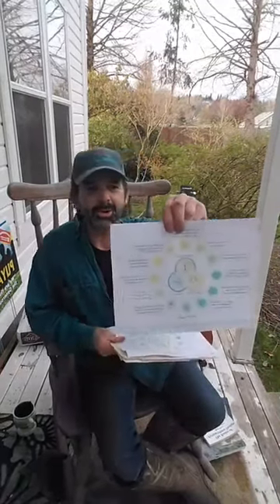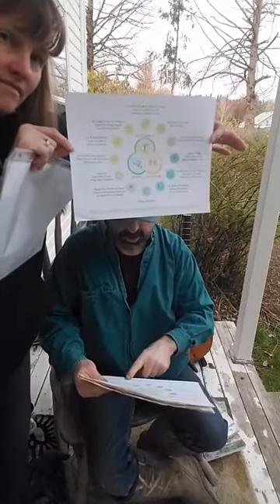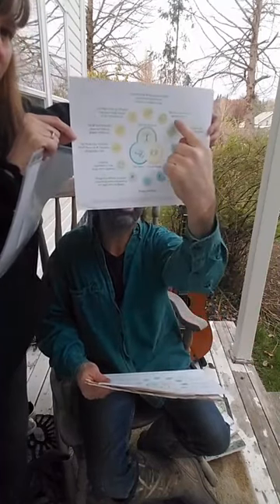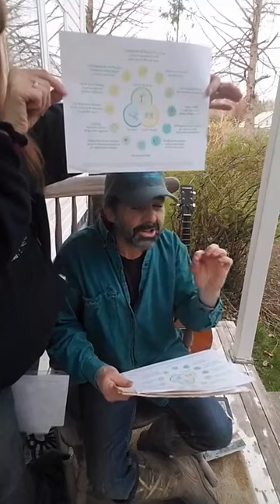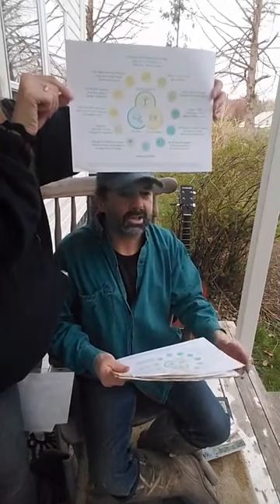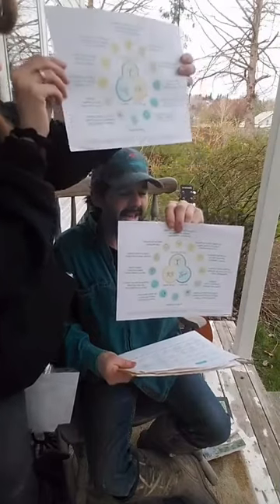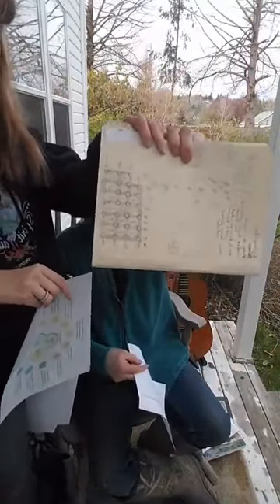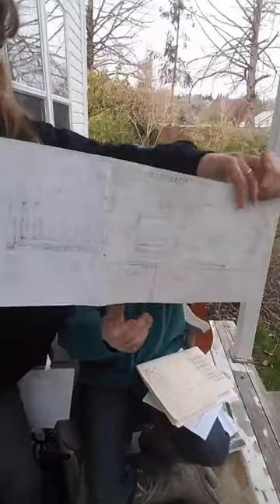Day 20: Blue Skye Farm Permaculture Design, Blueberry Mulching & Community Garden Installation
Join us today for an introduction to the permaculture design of Blue Skye Farm, Mulching Lesson & Community Sidewalk Garden Installation. We cut today's song from the broadcast, and instead, suggest listening to the song Permaculture by Paul Izak It’s part of our “You Healthy? Go Outside!” Evening Broadcasts – Family Friendly Music & Earth Skills Activities with Kim & Chris Chisholm.